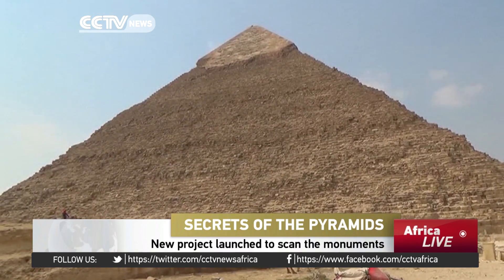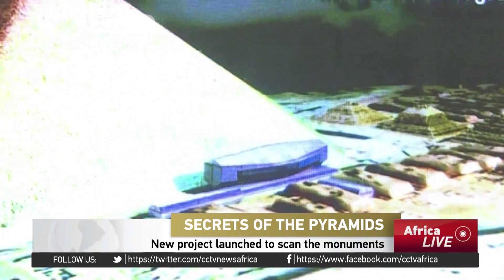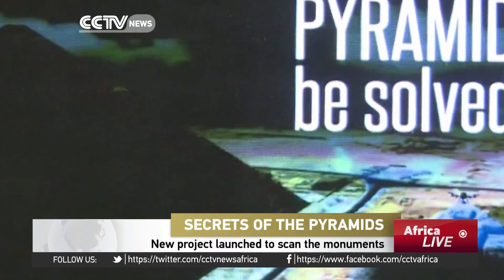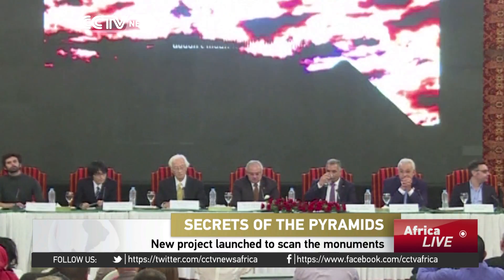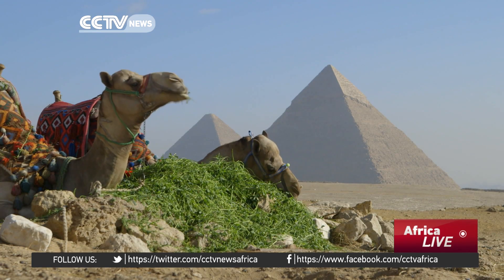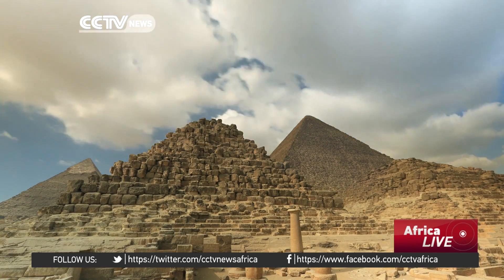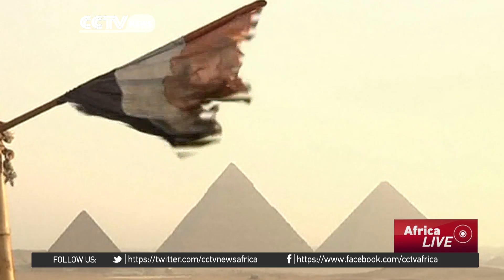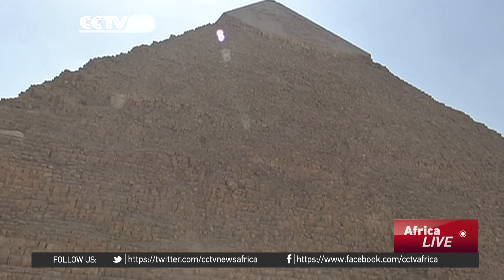New project launched to scan Egypt's pyramids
Scientists have launched an international project to probe the heart of Egypt's largest pyramids, without even touching them. Using infrared scanning technology, the large scale project it is hoped, would reveal secrets of these magnificent ancient structures. Maria Galang has the story.